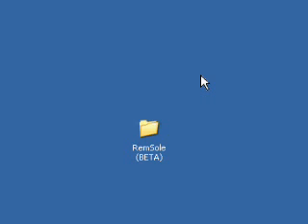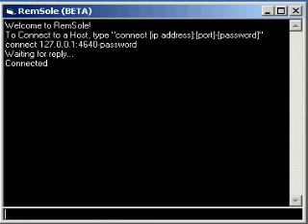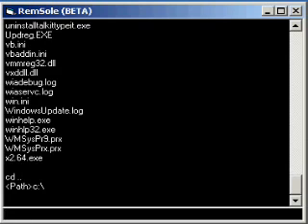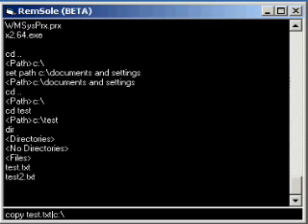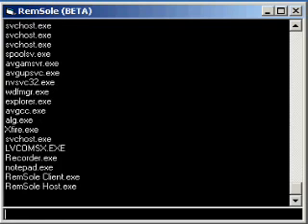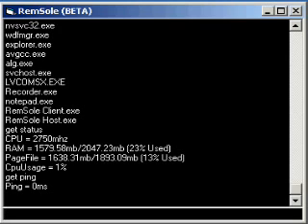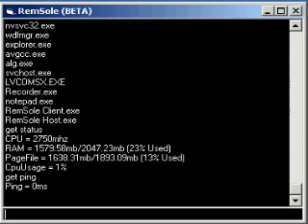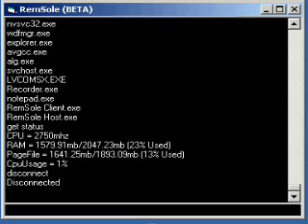RemSole - My Remote Console Program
RemSole is a remote console application that I wrote. This video is a short demonstration about it.

You can download RemSole as well as the source code